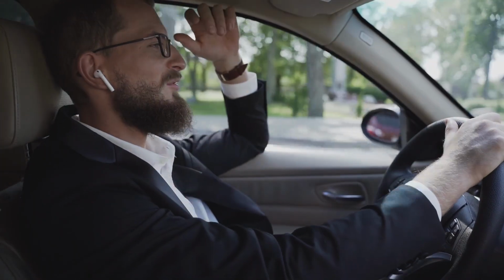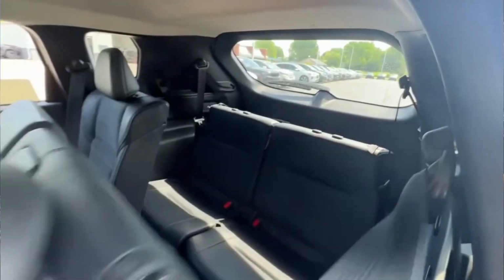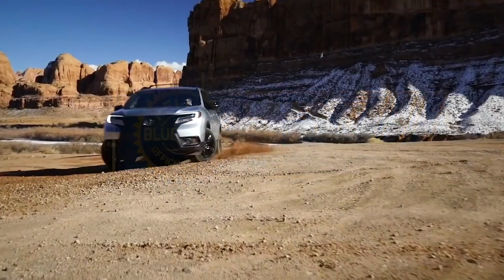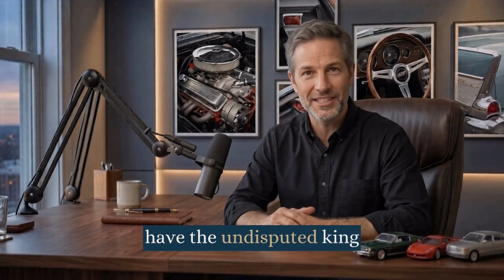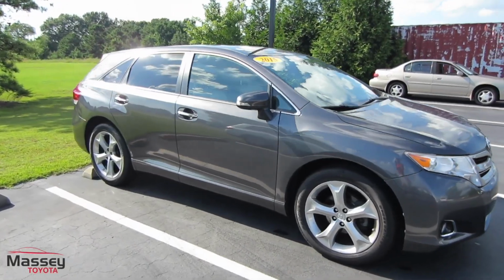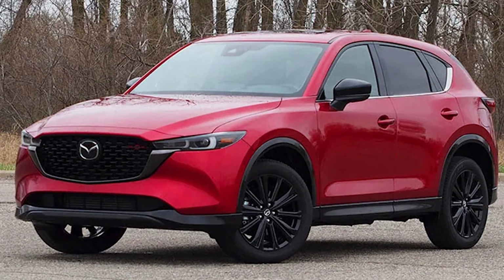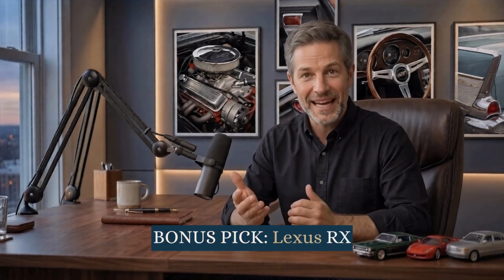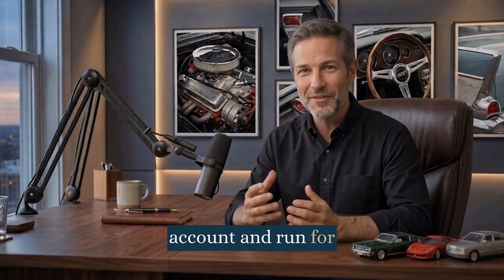5 CHEAP SUVs Dealerships PRAY You Ignore (Hidden Goldmines)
If you walk onto a used car lot looking for a reliable AWD SUV, dealerships are going to push you straight into a Toyota RAV4 or Honda CR-V and charge you an absolute fortune. 🛑 It’s called the "Toyota Tax," and it’s draining your wallet. But what if I told you there are hidden goldmines sitting at the back of those exact same lots? 👇
Today, we are exposing 5 CHEAP SUVs that everyone ignores but will easily cross 300,000 miles. These vehicles offer bulletproof transmissions, indestructible engines, and premium reliability for thousands less than the mainstream competition. From the "Lexus Lite" Toyota Venza to the unkillable Skyactiv engineering of the Mazda CX-5 and CX-3, we are breaking down the exact engine codes you need to look for. We also reveal the V6 secret of the Mitsubishi Outlander GT, the heavy-duty truth about the Honda Passport, and a luxury bonus pick (Lexus RX 350) that will outlast any German SUV on the road.
Stop overpaying for brand hype. Watch this before you buy your next used SUV!
⏳ Video Chapters (The Breakdown)
: 1:24 - The Used SUV Market Blind Spot & Dealership Traps
 3:00 - #5: Mitsubishi Outlander GT (The 3.0L V6 Secret) 2:45 - #4: Honda Passport (The Ultimate Pilot Alternative)
 4:40 - #3: Mazda CX-3 (Unkillable Subcompact Engineering)
 6:10 - #2: Toyota Venza (Lexus Reliability for Cheap)
 7: 53- #1: Mazda CX-5 (The Smartest RAV4 Alternative)
 9:34 - Bonus: Lexus RX 350 (Luxury That Lasts Forever)

If you are searching for the best cheap used SUVs to buy, the most reliable crossovers, or cars that last 300,000 miles, this video exposes the hidden gems of the used car market. We analyze the best alternatives to the Toyota RAV4 and Honda CR-V to help you avoid the Toyota Tax. Learn why the Mazda CX-5 Skyactiv engine avoids carbon buildup, why the 3.5L V6 in the Toyota Venza and Lexus RX 350 is indestructible, and the specific transmission secrets of the Honda Passport and Mitsubishi Outlander GT. Whether you need a cheap AWD SUV for snow or a dependable family hauler, these ignored vehicles are the smartest financial investments you can make at the dealership today.